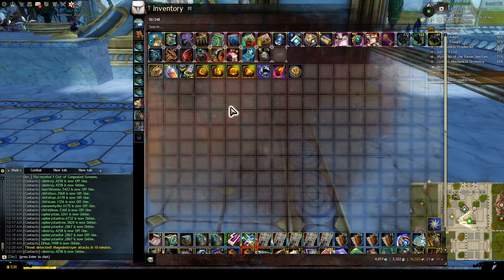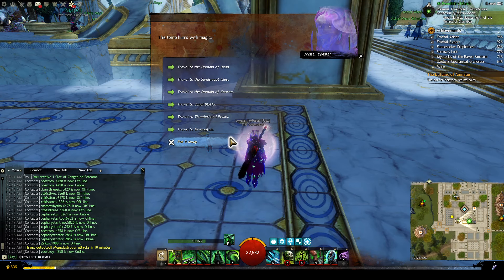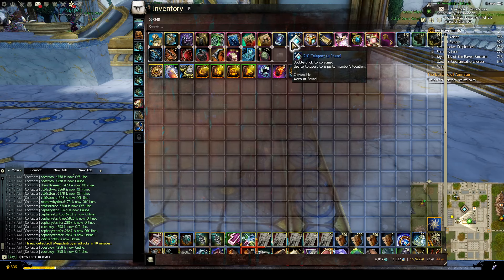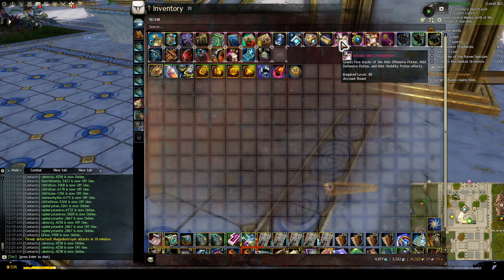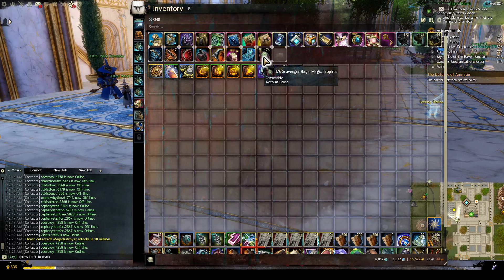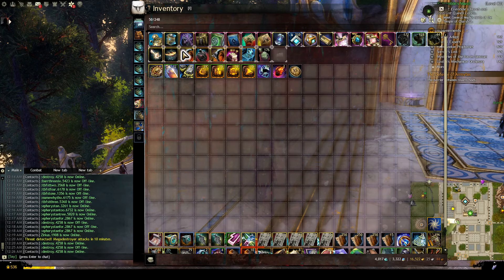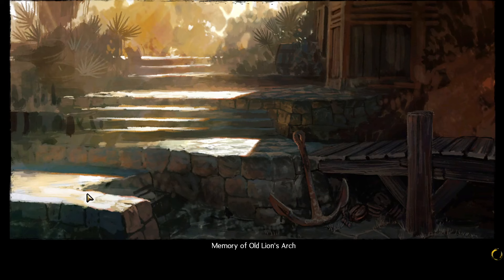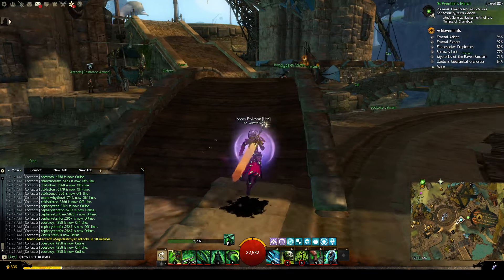GW2 (Guild Wars 2) a look at shared inventory.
Was asked what the items in my shared inventory space are, so lets take a look at them